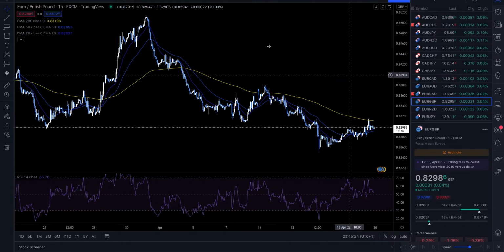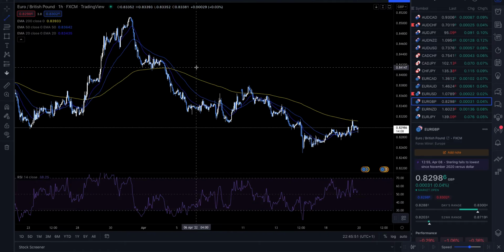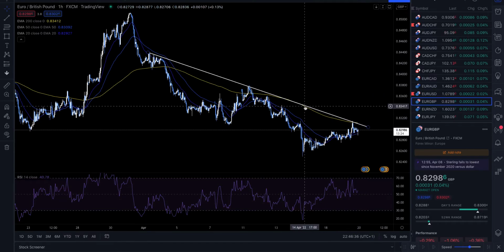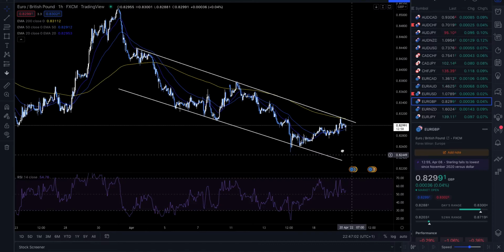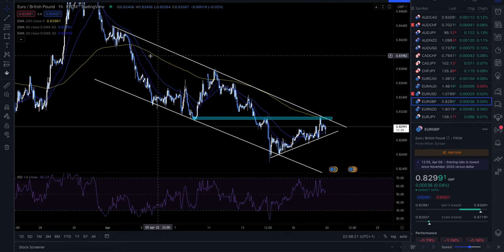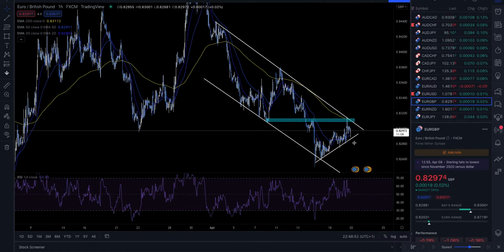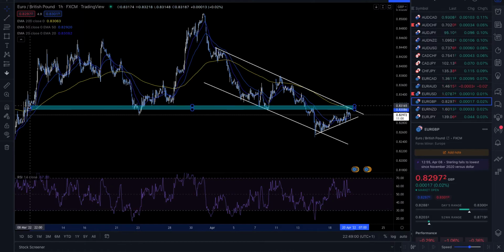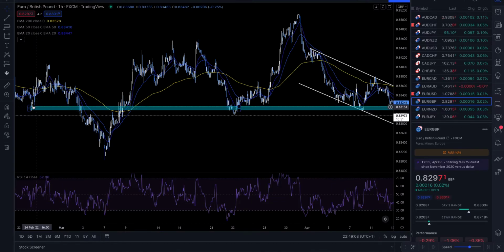EURGBP Analysis 19th April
In this video we will be breaking down the currency pair EURGBP, highlighting the key regions of interest for a potential trade over the next 24 hours.